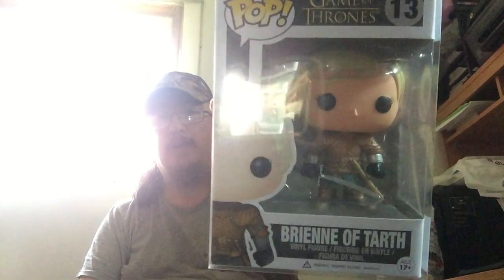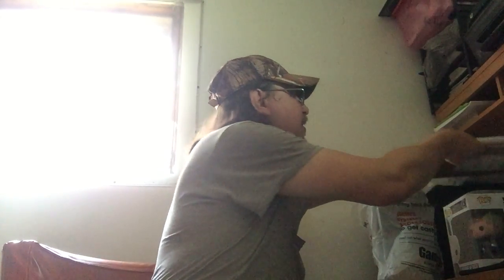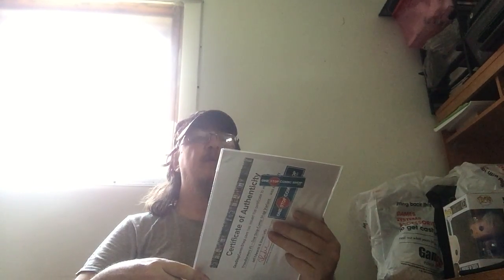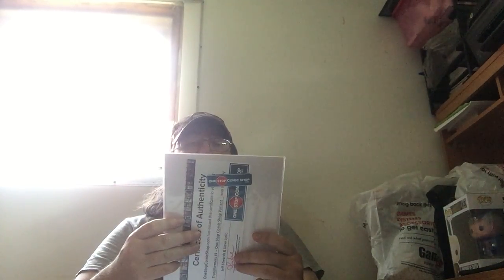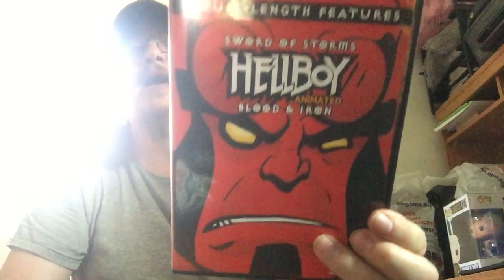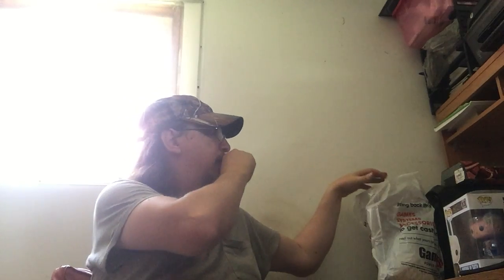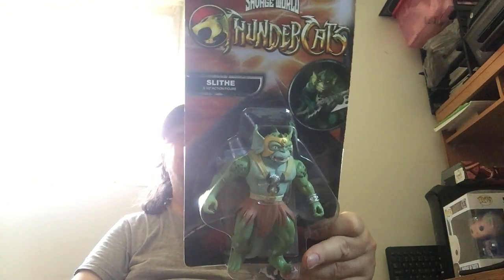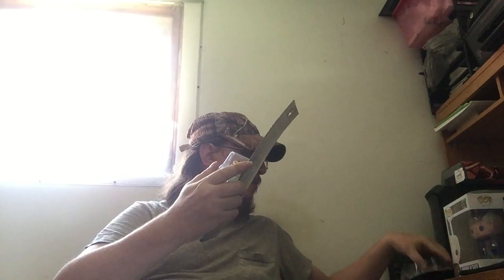Episode #35 My Pick ups, Selling on Ebay Store & Giveaway !!!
Talk about the movie, comics and action figure I pick up. And about my Ebay store and Comic Book Mystery box I am doing. Now video was done before listing so the listing look a little different.

Question here and thank you for check this video out.